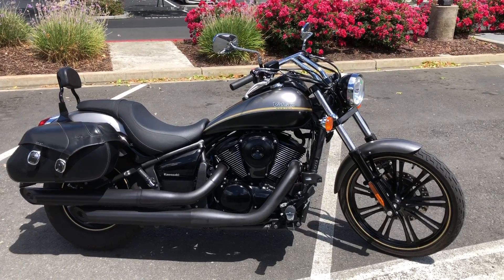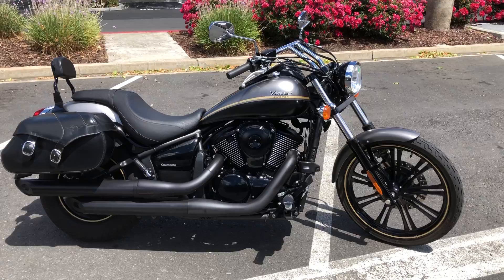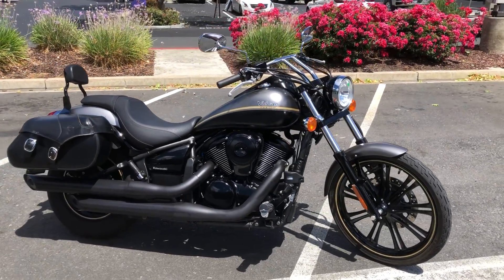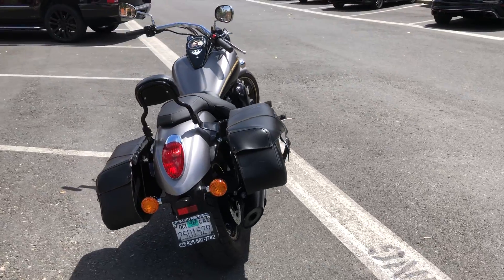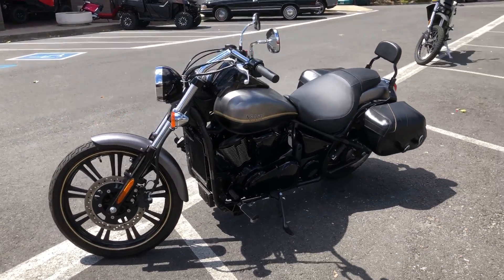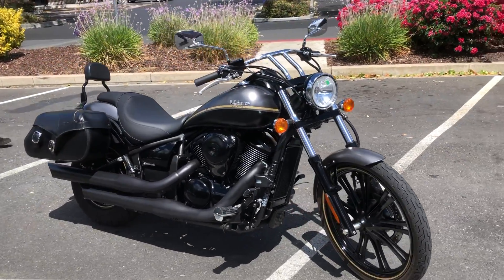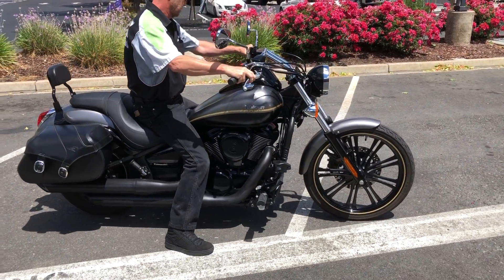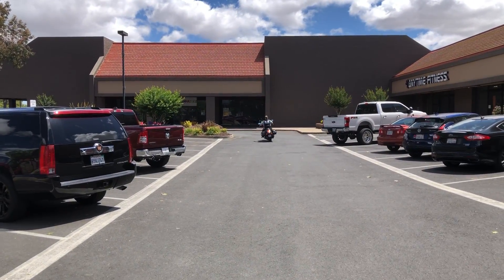Contra Costa Powersports-Used 2020 Kawasaki Vulcan 900 Custom VTwin cruiser motorcycle